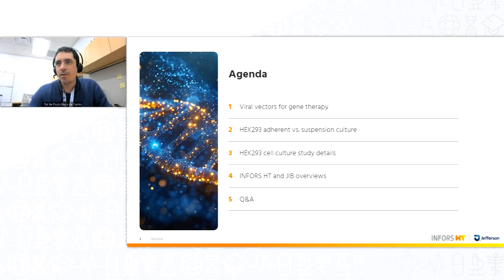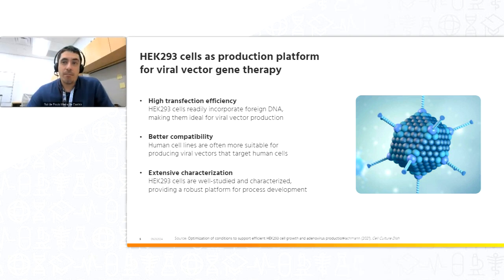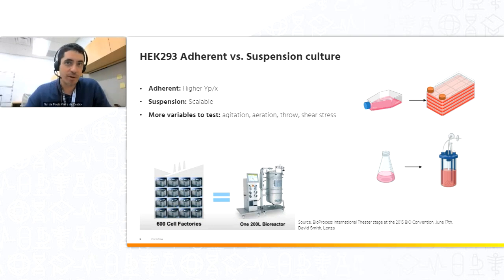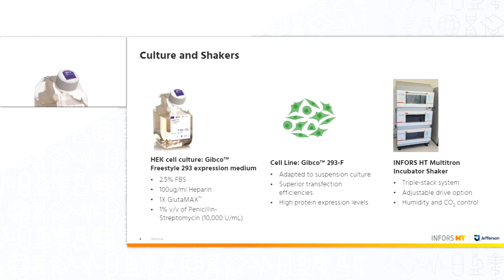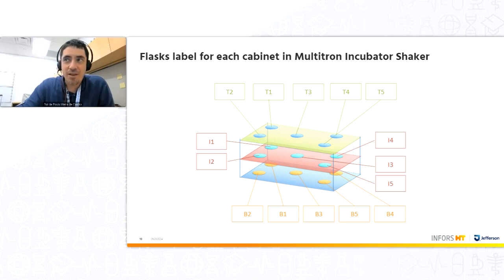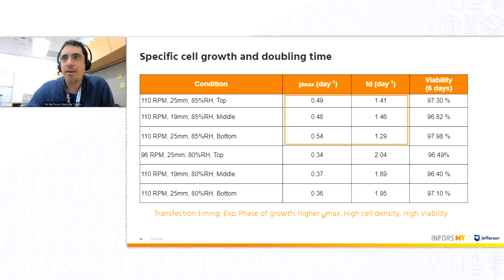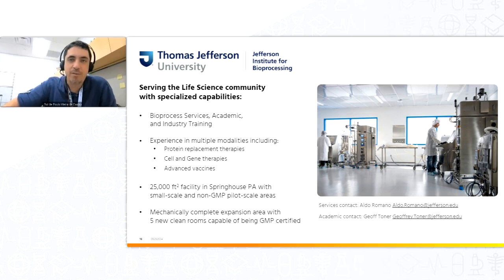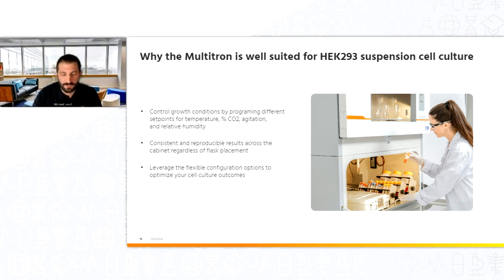Webinar Perfecting HEK293 Cells for Gene Therapy (INFORS HT and JIB)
Join INFORS HT and Jefferson Institute for Bioprocessing (JIB) for this insightful webinar exploring the critical role of incubator flexibility in optimizing HEK 293 cell cultures for gene therapy applications. Gene therapy holds immense potential for treating various diseases by introducing functional genes into target cells. Viral vectors, particularly those derived from adenoviruses or lentiviruses, are efficient tools for delivering therapeutic genes. HEK 293 cells are widely used for this purpose due to their high transfection efficiency, rapid growth characteristics, and ability to support the replication of a wide range of viral vectors. This session will focus on the development of a highly adaptable cell culture system that optimizes viral vector production using HEK 293 cells in shake flasks within a sophisticated multi-cabinet incubator.

We presented how adjusting parameters such as temperature, % CO2, agitation, relative humidity, and orbit diameter in each cabinet contributes to optimized culture conditions. Learn from the scientists at Jefferson Institute for Bioprocessing (JIB), where they achieved a maximum viable cell density of 4.22 million cells/mL and highlight the significance of relative humidity in cell growth. This webinar reveals how these advancements in incubator flexibility allow for precise control over the production environment, paving the way for efficient viral vector production and scalable bioreactor applications.